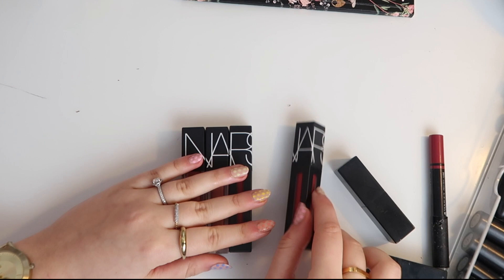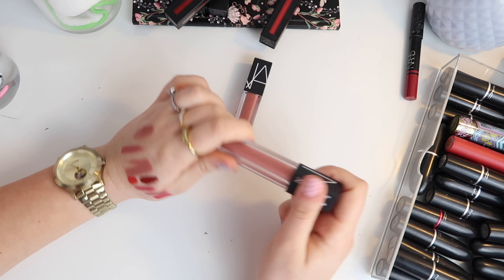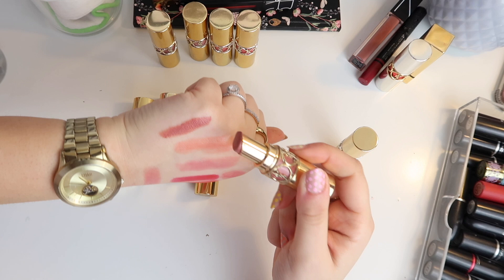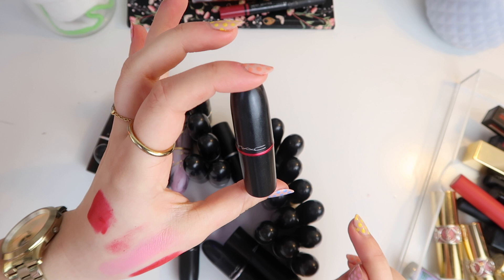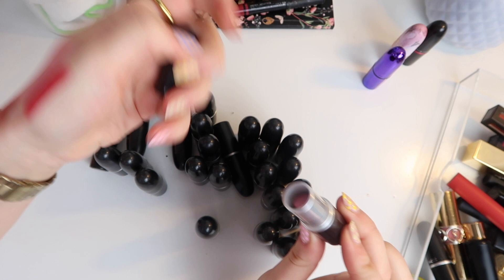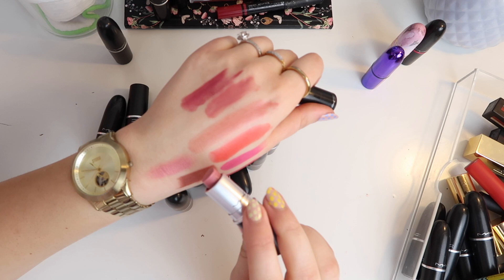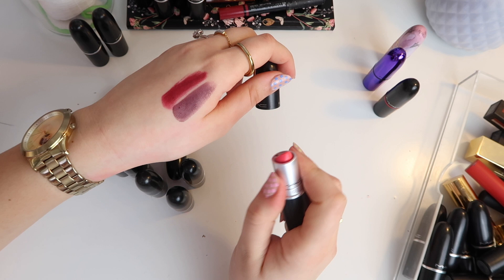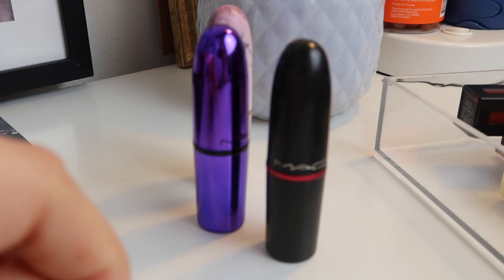DECLUTTERING MY LIPSTICK COLLECTION: MAC, NARS & YSL | A Little Obsessed